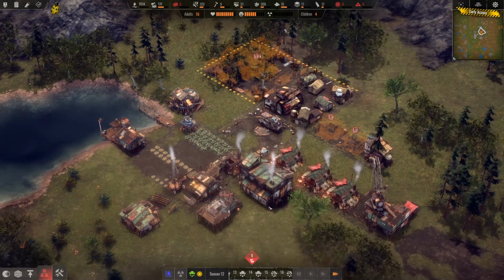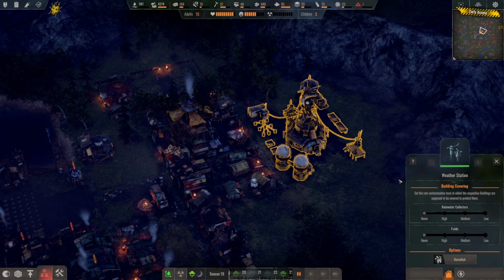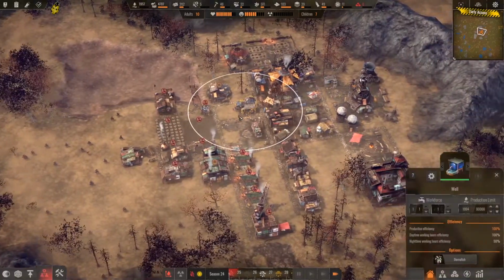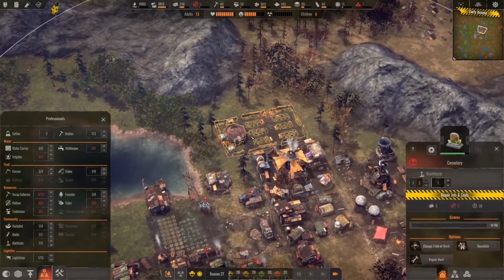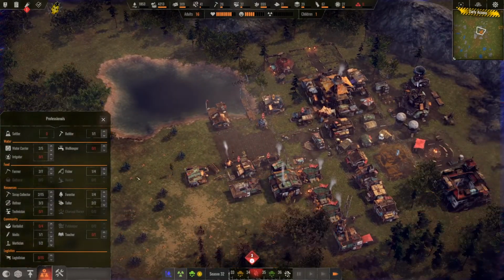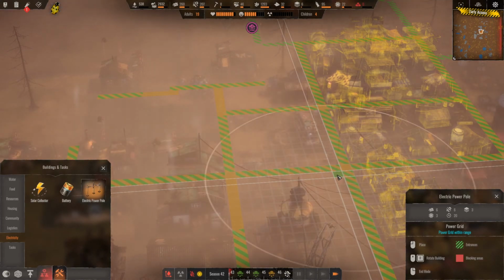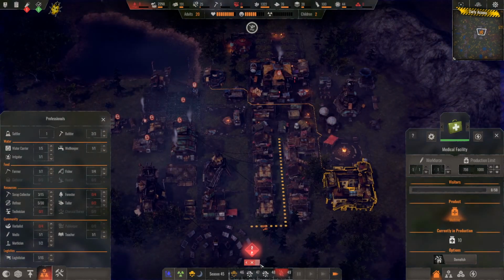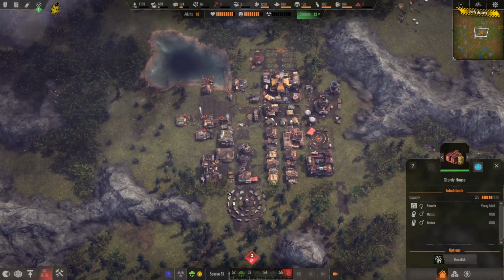~ Endzone - A World Apart~ EP 2 ~ Let's Play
I like to play colony management and city builder games therefore Endzone ticks the right boxes for me.

The Crazy Folks
The Game
In 2021, a group of terrorists blew up nuclear power plants around the world and plunged the world into chaos. Only few were able to escape into underground facilities called "Endzones". 150 years later, mankind returns to the surface - under your command! In an extremely hostile environment full of radioactivity, contaminated rain and extreme climate change, you'll have to prove your worth as a leader.